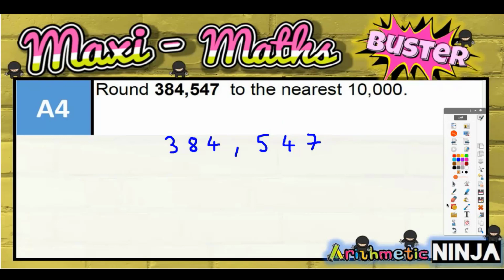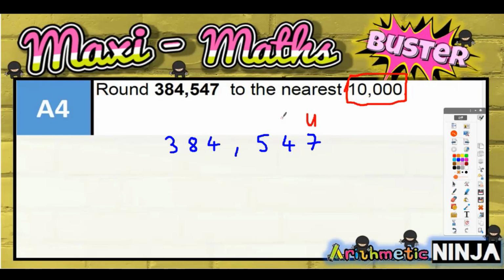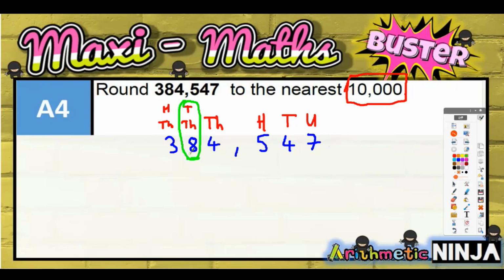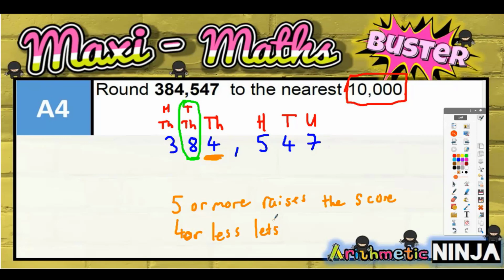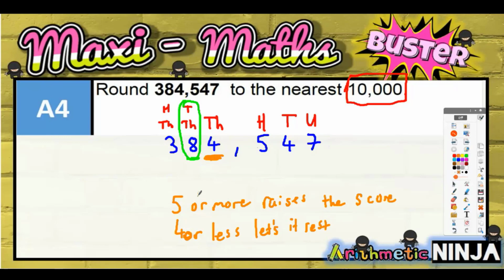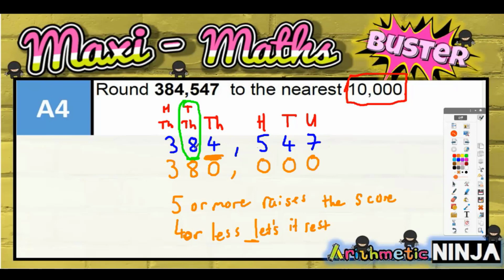Y5 Week 17 A4